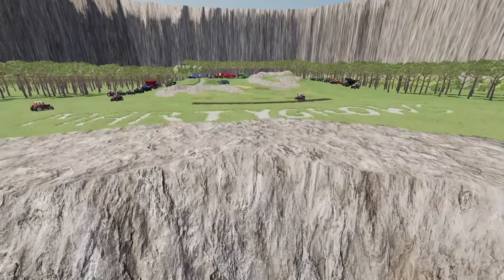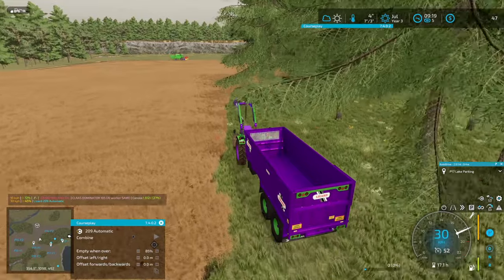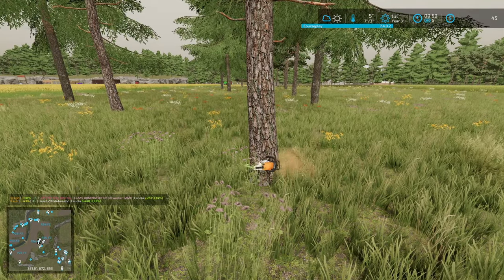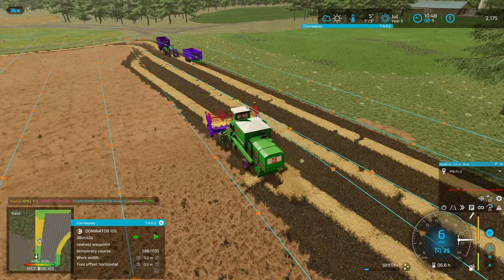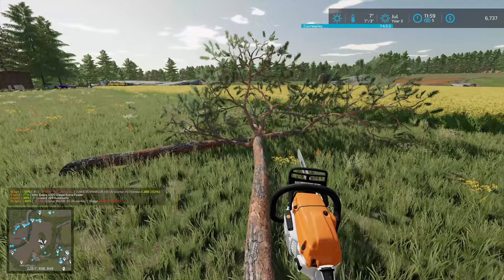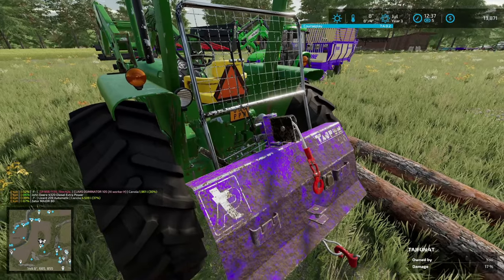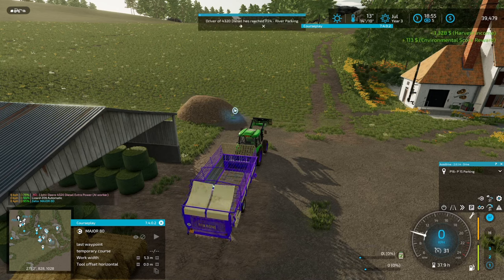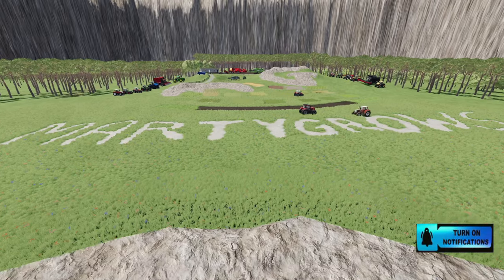Korpi Ep 24 - Massive Canola field harvest Surprise harvester purchase | FS22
This episode see's the massive Canola field in Plot 16 get harvested for the first time. We purchase a new harvester at the end of the episode too. More on that next episode !

Welcome to my Korpi Single player Challenge !

The rules for the series I will stick to :
 No leasing
 No autoload trailers (except actual autostackers)
 No super strength
 No Loans
 No equipment resetting (unless completely stuck)
 ONE CoursePlay or AI Worker at a time (This lets me work in one tractor, while the AI takes the other.)
Productions and Animals rule update,
 Max 2 of any type of production
 Max 3 of each type of Animal pen

End Goal - Make some money. Have Fun. Try out Different Mods !

Game Settings
 Economy Normal
 Seasons OFF
 Fuel Usage HIGH  (Drink up tractors, drink up)

Other guidelines that I will be playing to (but not at the detriment of progression)
 Focus on John Deere and Lizard tractors and MODS
 Use Brick buildings and productions (modded) where I can
 Purchase Field 17 As soon as I reasonably can, to set up my farm and farm house
 Use different production mods off MOD HUB.  I will try to stick to MOD HUB for everything and link the MODs below. If I am using a MOD not on MOD HUB I will drop its link.

I will be loosely competing against PCPlayerMalc and Grainman, they are doing a co-op series on this map.

Intro (and out) track - ES_Tractor Trails - Will Harrison
ES_A Kind of Mind - Elliot Holmes
ES_a love bomb - King Sis
ES_Bargain Basement - Martin Klem

== Mods used in the series ==
Lizard PS18-23H by ARM-Team
Sugar beet Harvester Pack by Aaa modding
Placeable Log Bridge by Cazz64, OAG
Customer Production Saw Mill by BK Mods, Roar
Vegetal Coal Factory by Vergamini Modding/Lostgamer/Granjeiro
Extended Oil Plant by Jumpfruit
Bizon Gigant Z061 by Deus_Volt

== Ep 24 ==
Drive-by featuring -
TGS 18.500 4x4 Tanker (MAN TGS AgroTruck) by Kasztan18

== General Gameplay Mods ==
Korpi Map by FinFarmingSim
Precision Farming DLC by Giants Software
MotorHome by Zero Oito
Cultivator Field Creator by Wopster
Additional Game Settings by Rockstar
Easy Development Controls by GtX
CoursePlay by Tensuko
Autodrive by Stephan
John Deere 4020,4010,4000 by EY Modding
John Deere 4320 by EY Modding
Zetor Major 80 by Puszkap
Crop Growth Stage Info by SvenP
Dog Houses Pack by Fudzo
Enter Closest Vehicle by Fetty42
Extended Game Info Display by Peppie84
Extended Straw Crops by Jos
Field Calculator by KR-Softwares
Additional Field Info by yumi
Silo Fill Information by FSG Modding
Simple Inspector by JTSage
Color Configurator by Rockstar
Wood Barrel by Silent Modding, BERNIESCS
Wind Generators Made with Barrels by NYKK3
Weather Station by HajstelMods, Querty
Lizard PB5-032 (Roller) by BlendArt
John Deere 8350 (Seeder) by ARM-Team
Lizard LH10 (Plow) by Jolzs FS
John Deere 148 and 158 Front Loaders by EY Modding
Farmtech EDK500/TDK900 (Trailer) by BGamer003, Cubuljcek
Farm Sawmill by The Lort
Tajfun 4T  (log winch) by WOLFex Modding,Fogl
Outhouse by OmaTana
Medieval Granary by OmaTana
ORZ-300A ( Sprayer) by Hajstel, EE
Krone Turbo Pack by IrrSinn Rainer
Digital Display by Achimobil
Hen House by Przemek23433
Beehive by GBModding
Redbarn Pack by FSG Modding - FSG TAZ_MAN
Olive Tree by OmaTana
Decorative Details Pack by TrianglesTrouble
Decoration Pack by Piesel
Additional Decoration Package by Piesel
Picnic Decoration Pack by OmaTana
Dairy Sheep Pack by erShaba VSR Modding Sur
(Truck) Lizard 1313 and Bodies by HolzsFS
John Deere Bailers by ARM-Team
(Cultivator) Lizard HV by Mat Du 55 / Nico Du 55
New Greenhouses by erShaba (VSR Modding Sur)
John Deere 250 Sprayer by SleutjesModding
Kuhn SR 314 by Giants Software
Lizard SMP3.0  by Serega_56
Outdoor Chicken Coop by The Lort

Please drop a comment if I miss something, or could be doing something better.